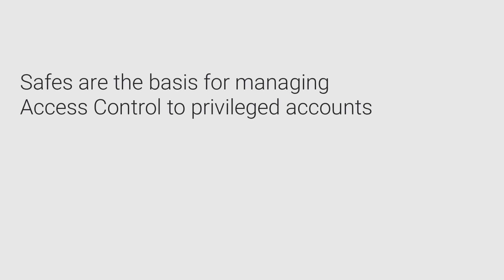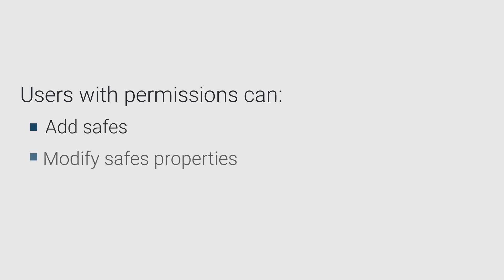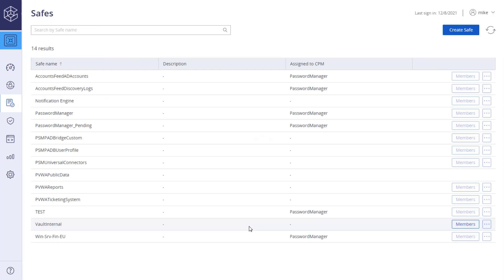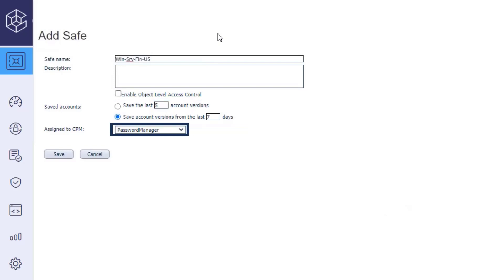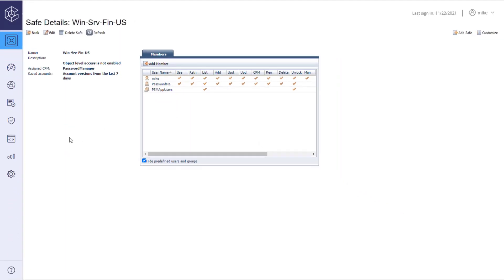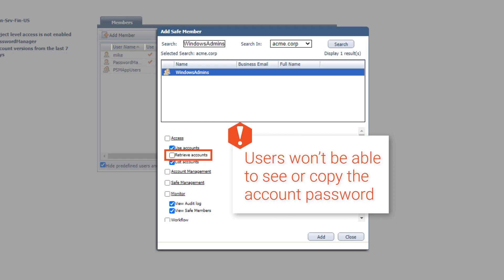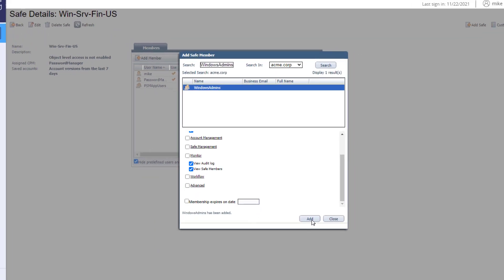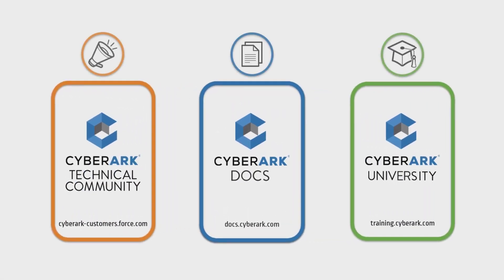How to Add and Manage Safes in Privileged Access Manager | CyberArk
Learn how to add and manage safes, the basis for managing access control to privileged accounts. Safes enable you to store and organize authorized user accounts according to your organization's requirements.